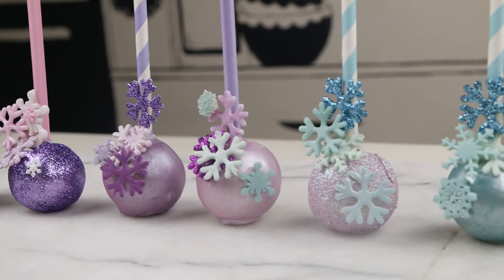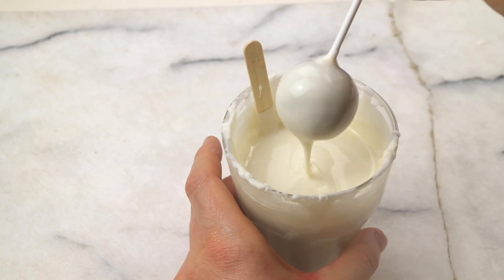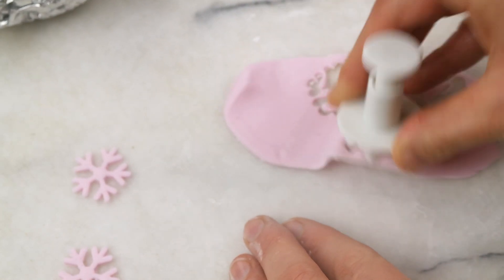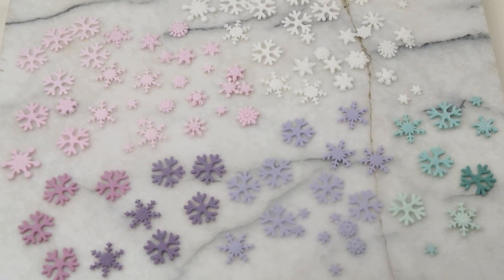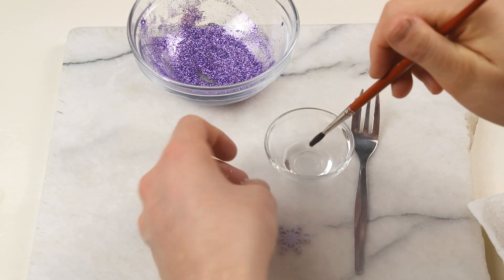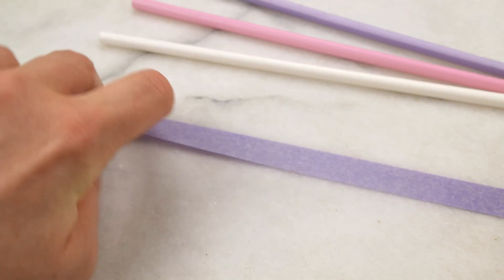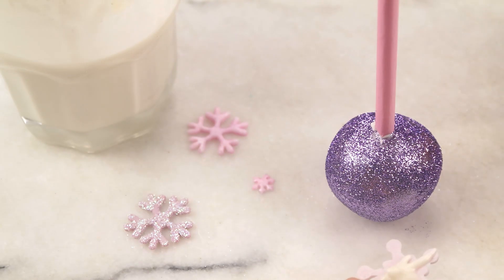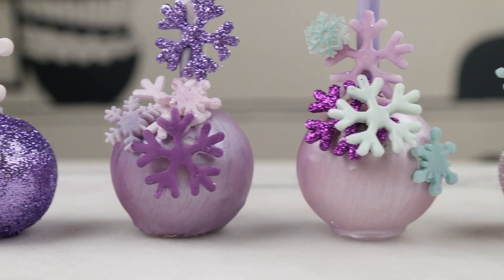FROZEN CAKE POPS I How to make sweet and easy Frozen Cake Pops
Click below to find all materials, color guides and more tips&tricks

HEY CANDYCONES!

Thanks for stopping by and welcome to my sweet and crafty cake and candy world. I am Nina and the woman behind this channel. Candybar Stylez is a place devoted to baking and sweet food styling such as decorating cakes, cookies, cake pops and cupcakes. I would love this channel to become a place for learning, sharing and caring and a place where you get inspired. So be part of the candycone family and let’s do this journey together!

FROZEN CAKE POPS!

Who would have thought that I would be completely nuts for Walt Disney Movie by the age of 32? Probably nobody, although I have to confess I pretty much watch and enjoy most of them. But this time was definitely something special. All the colors, the ice and winter theme really got my attention and my heart. So I just had to make a frozen inspired treat. And here we go!

INGRIDIENTS:
cake, binder (frosting, cream cheese, buttercream), white, purple, pink and turquois candy coating (already colored or work with Chefmasters Candy Colors/or any other oil based candy color), paramount crystals, fondant in white, pink, purple and turquoise, corn starch for rolling and shaping fondant, shiny silver dust, powdered colors in pink, purple, white and turquoise, Metallic Food Paint by Rainbow Dust in „metallic purple“, „“pearlescent baby pink“, „pearlescent lilac“ and The Sparkle Range „jewel fuchsia“, „pastel pink“, „iced Pink“, „hologram sea green“ by Rainbow Dust

BAKE IT!
Preferably the day before. The cake has time to cool completely what really helps to shape the cake pops perfectly.

SHAPE IT!
I love to work with a cold, frigde temperated dough because it makes shaping much easier. So let the dough rest in the fridge for a couple of hours. Before you start knead the dough shortly. Then roll as many cake balls as you like Fix parts you don`t really like right away. The dough sets and dries out what makes fixing more difficult. Then place the cake pops on the cookie sheet cover with baking sheet and covered them with plastic wrap.

DIP IT!
Melt your candy coating by exactly following the instruction given on the package. Candy wafers are a bit tricky and sticking to the instruction is key. Dye your candy coating easily at home by using the color guide instruction down below. Dip your lollipop stick about ¼ of an inch into the melted candy coating and push the stick halfway through the cake pop. Next dip the cake pops completely. While the coating is still wet use a toothpick to get rid of the air bubbles and let them dry.

DECORATE IT!
After the coating has dried use your metallic paint and color some of the cake pops. Next roll out the fondant and use your snowflake plunger to cut out as many snowflakes as you need. I worked with 5-6 each cake pop in different sizes. I also used the snowflake silicon mold. I also colored the snowflakes with some extra color. Finally attach the snowflakes to the straw and the cake pop by using some white candy coating and paper piping bag. And here we have our frozen treat. Love it!

MORE TIPS&TRICKS!